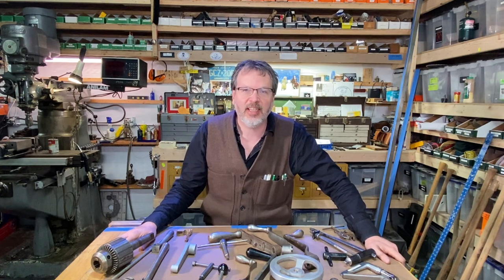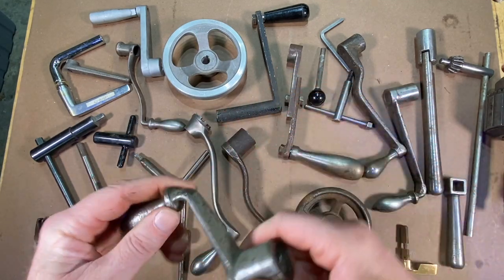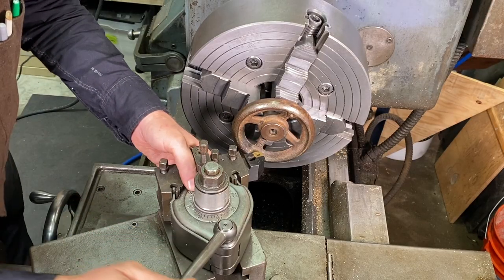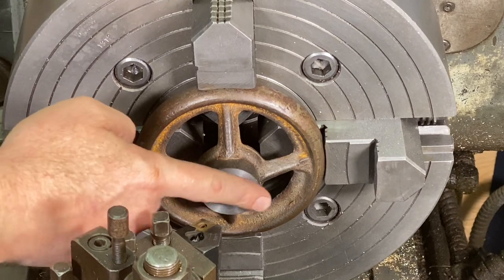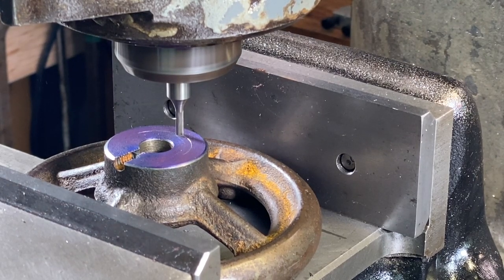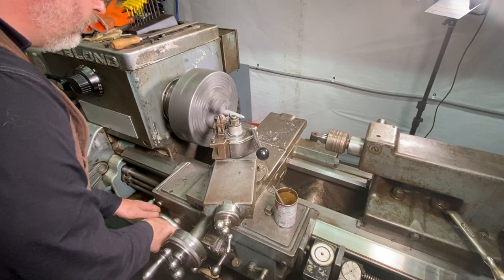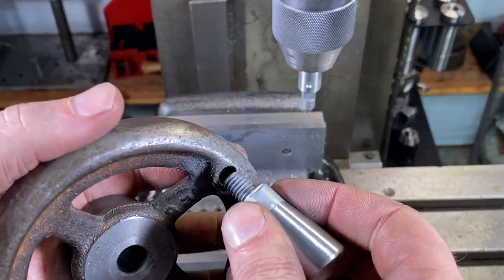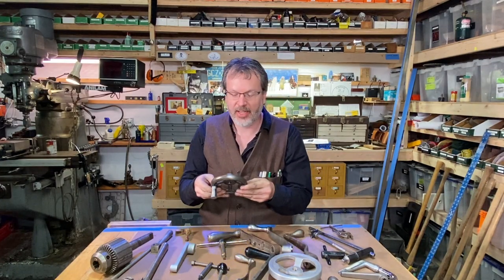Bridgeport Mill Quill Feed Wheel - Ebay Grab Bag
Bridgeport Mill Quill Feed Wheel. In this video I make a new quill feed hand wheel for the Bridgeport Mill. I bought a grab bag of old stuff on Ebay and I use some of the items for this project. Hope you enjoy this video!
Right On!
Jon Crane

I have compiled a list of essential tools for everyday use on my website.